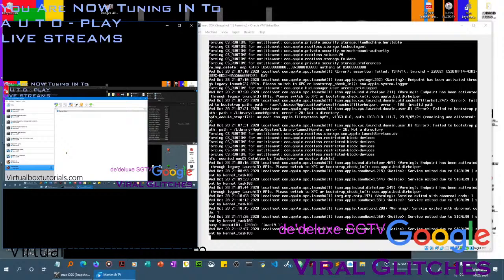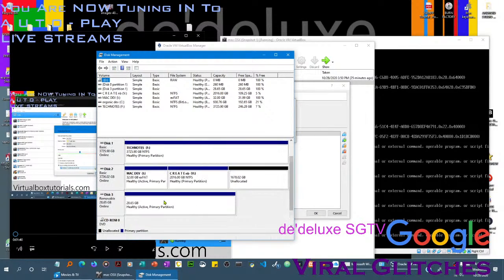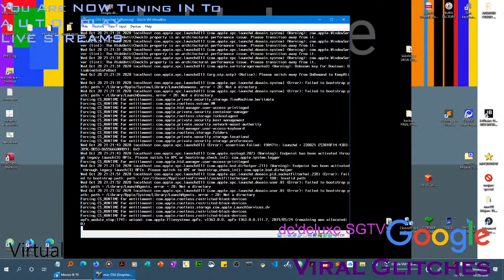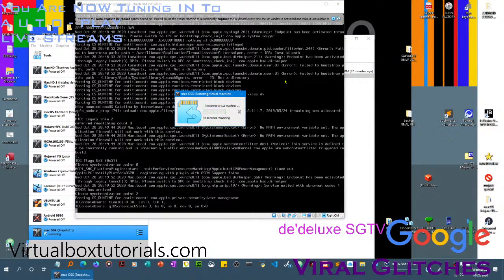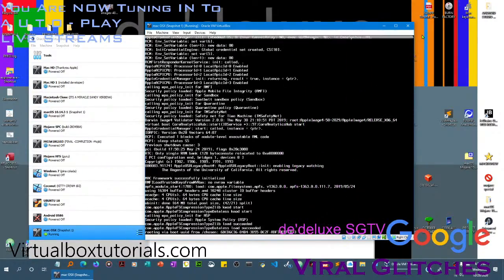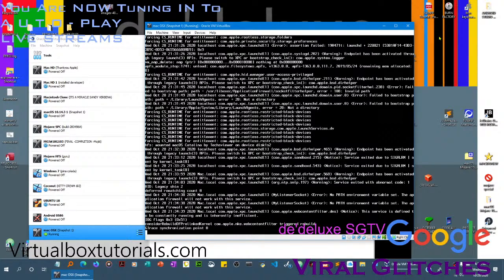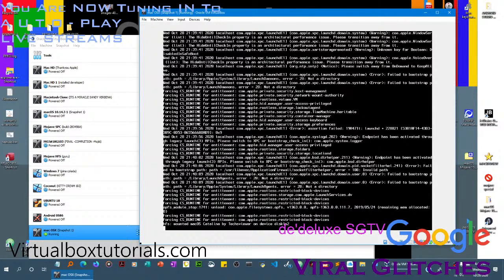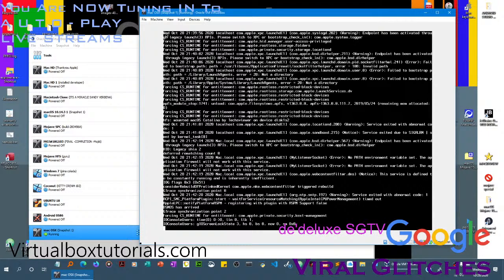VIRAL GLITCHES BDAY CELEBRATION PARTY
WEEK 24/7 STREAM TECHNOTES N VIRTUALBOX
LIVE RAdio XDLXD.90FM